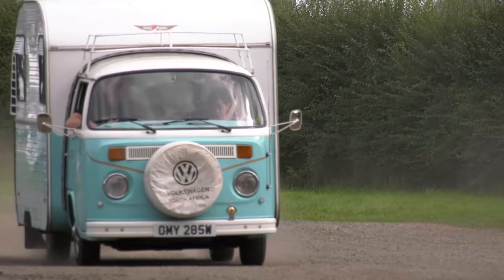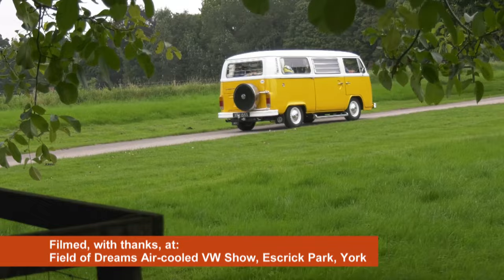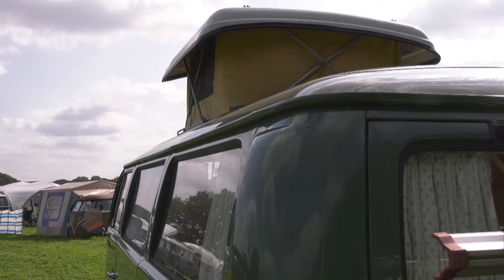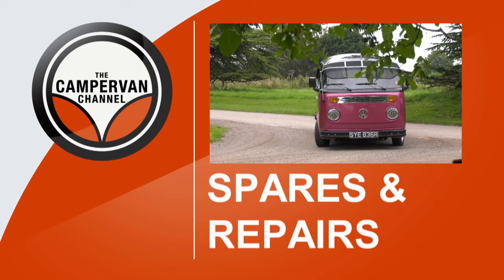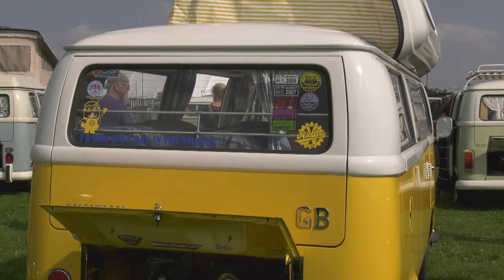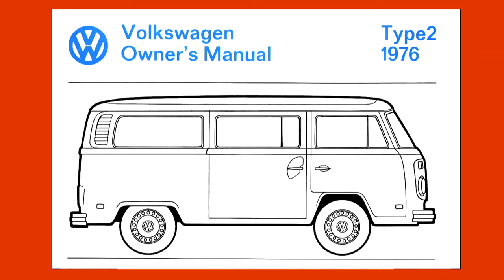VW T2 "Bay Window" - What they're REALLY like to live with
The vwT2 or baywindow turned the vwcampervan into a global phenomenon. But what are these classic campers REALLY like to live with today? In this video, two experienced owners tell it like it is - giving us an honest guide to buying, maintaining and repairing these characterful buses. Richard Holderness has owned three Bays over thirty years - and introduces to his current van - a rare T2 built in the first six months of Bay Window production. His sought-after 1968 Westfalia conversion is in pristine condition, but he recalls being able to see the road through the holes in the floor of his first van! Tony Hutchins admits his T2 Viking "Mollie" is far from pristine and requires on-going love and attention to keep her on the road. But she's a much-loved family van, used for many weekends away and holidays throughout the year. Tony's not a professional mechanic, but says the simplicity of the T2's mechanicals means it is possible for owners to Do It Yourself. This video was filmed at the Field of Dreams Air-cooled VW Show, with kind permission of the organisers. It's one of the friendliest V-Dub meets that takes place annually in late August/early September.

MORE GREAT CAMPER CONTENT
There's much more detail about the history of the T2 and its campervans in my book:
* VW Campers for Beginners - The Ultimate Guide to Owning Your First Volkswagen Camper.

And if you've ever dreamed of getting away from it all on a giant campervan road trip, find out how made a year-long adventure happen in:

Oh... and there's even more help, advice and campervan articles on my Vanlifevirgins blog